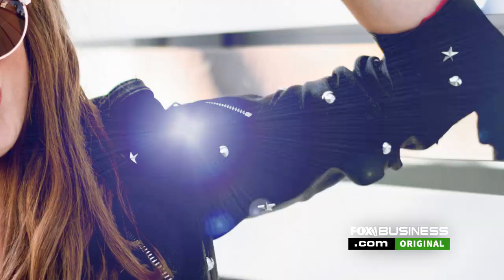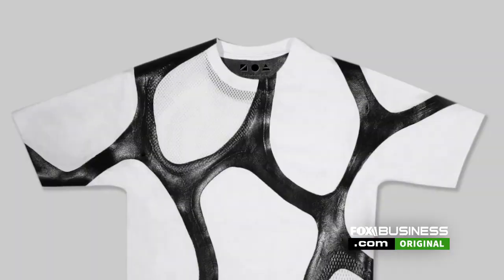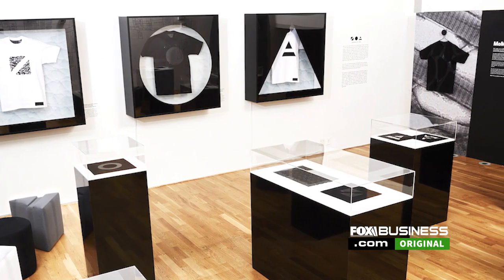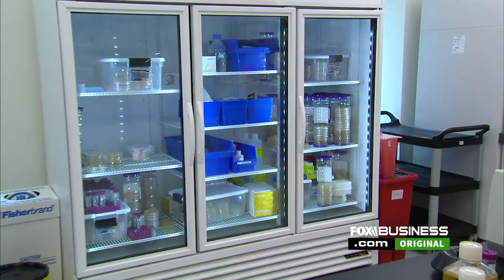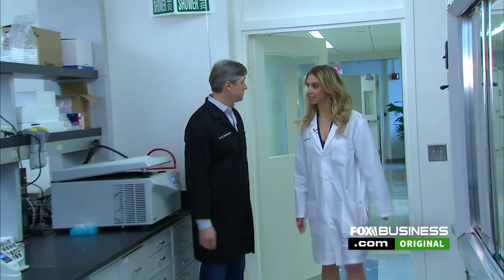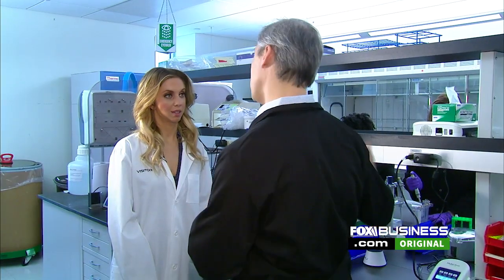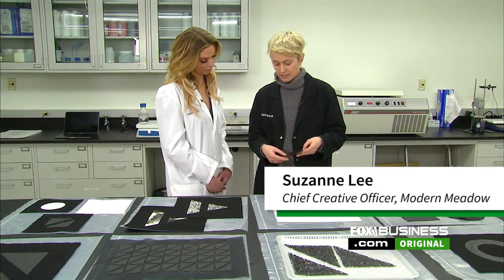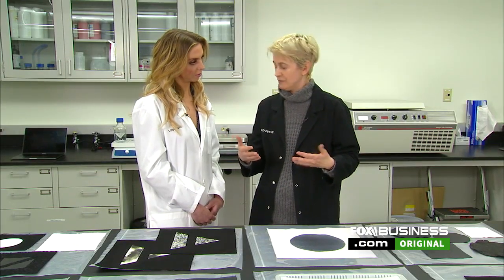Belts, bags and the runway: Lab-grown leather could soon hit stores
From belts to bags and high-end fashion, Modern Meadow’s lab-grown leather is changing the way designers work with leather. FOX Business goes inside the startup’s headquarters to see how they grow the man-made leather from genetically-engineered yeast.